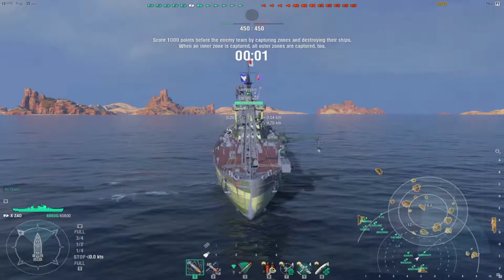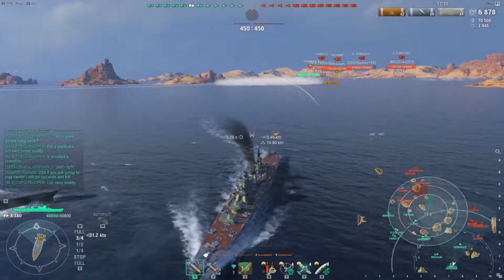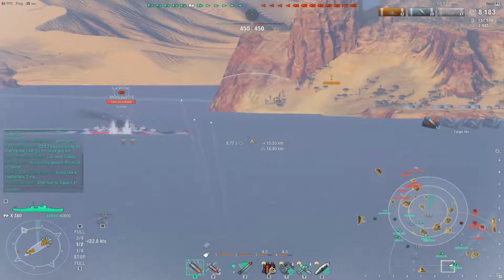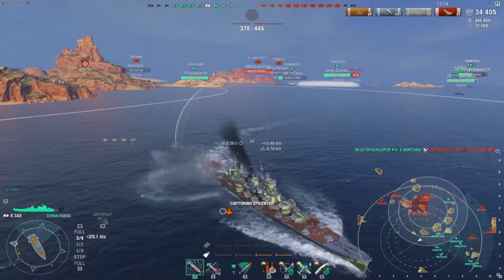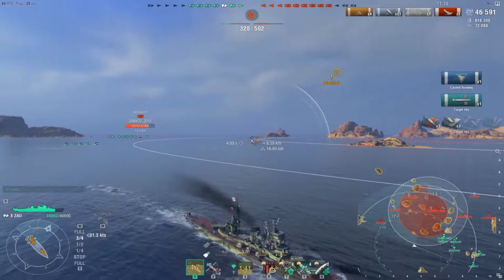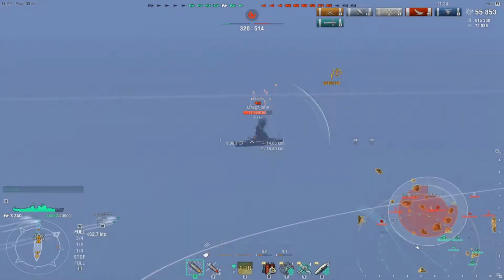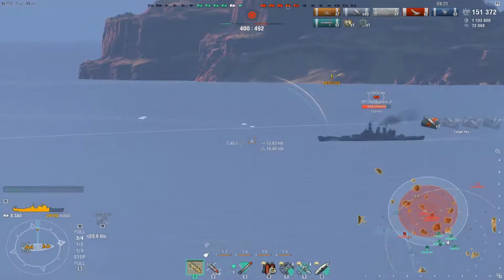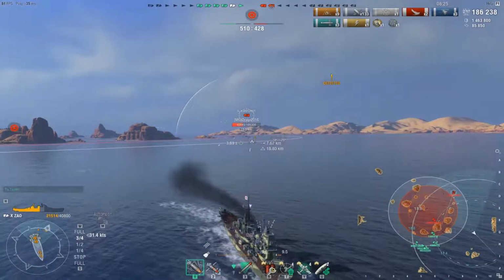World of Warships-Zao The Ramblings of Puddin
Puddin here whit a game in my Zao. I bitch about the 12kkm torps and ramble on about the game.